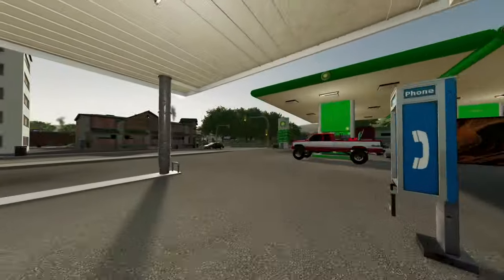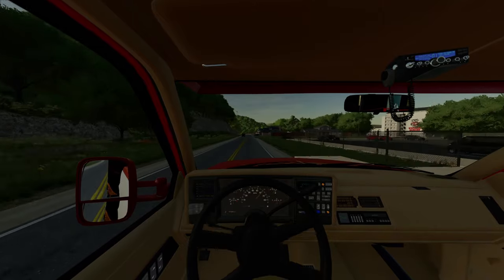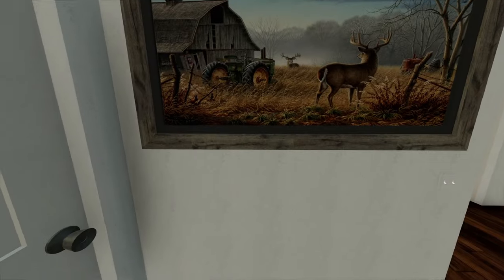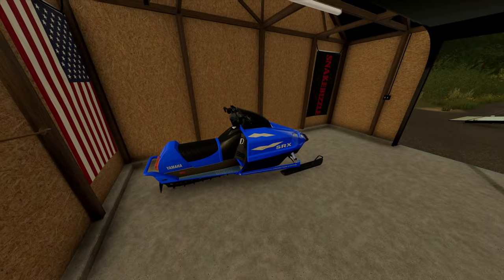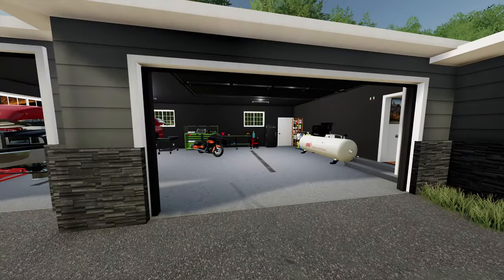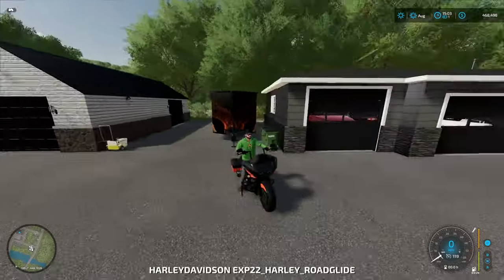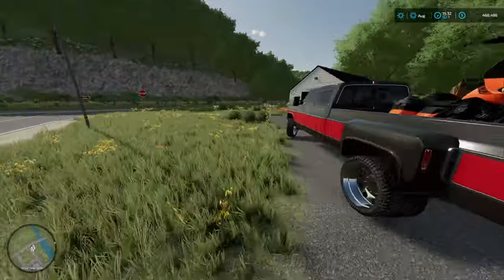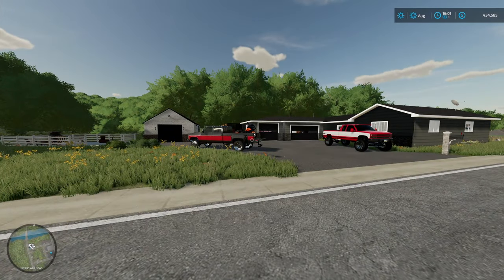I Moved To MISSISSIPPI For A Fresh Start! | FS22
Farming Simulator 25 (PC Digital Download)

Merica's DLC'S =
Farming Simulator 22 PC

Merica Farms Socials
Friends:
My Setup
SkyTech PC
Elite controller
40" Monitor
Editor:
Merica Farms (Myself)
HitFilm PC
PicsArt PC